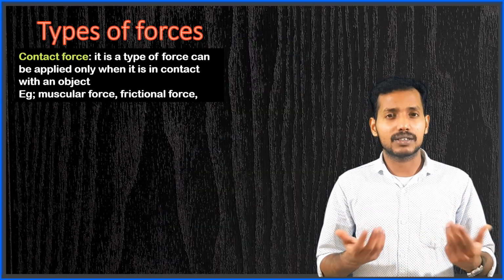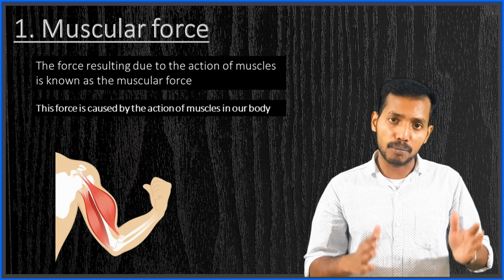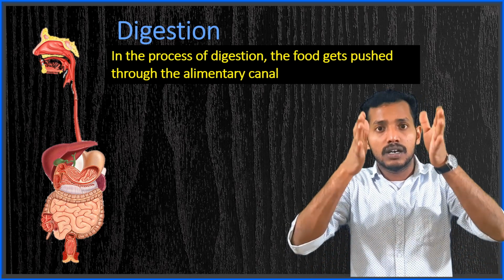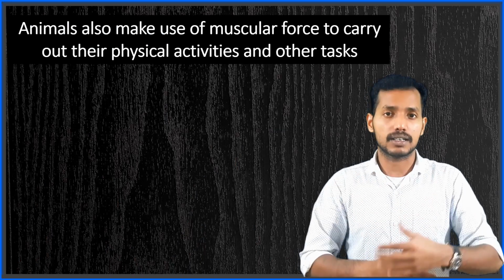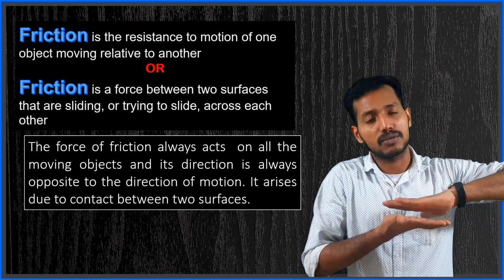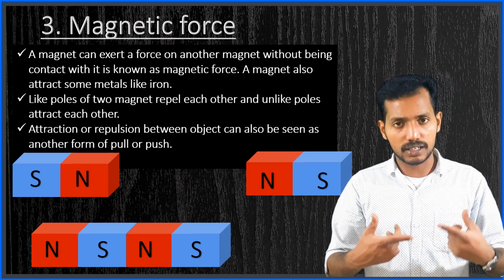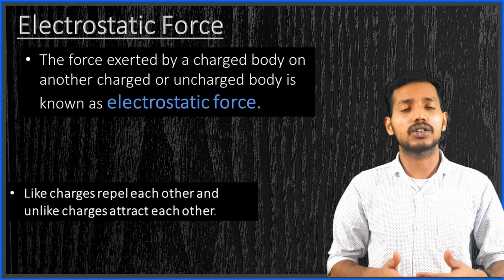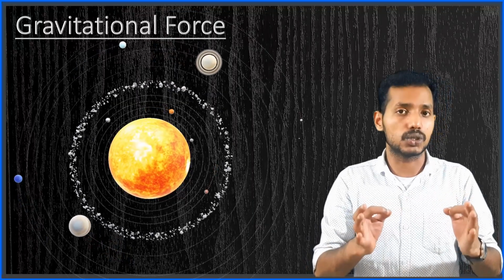Class 8 - Science _ Chapter 11_ Force and Pressure | Part 2